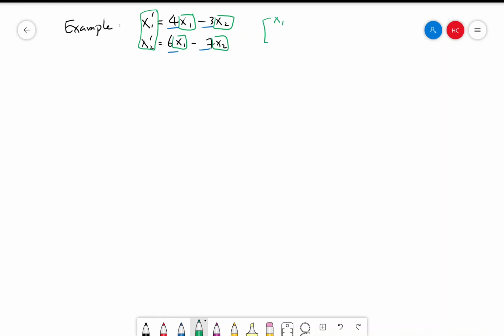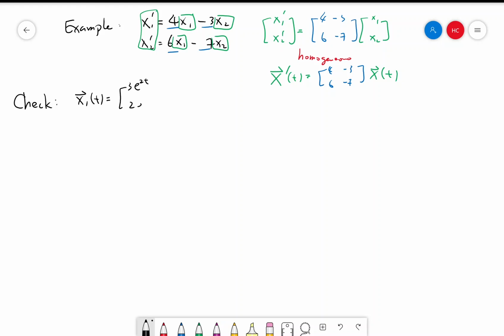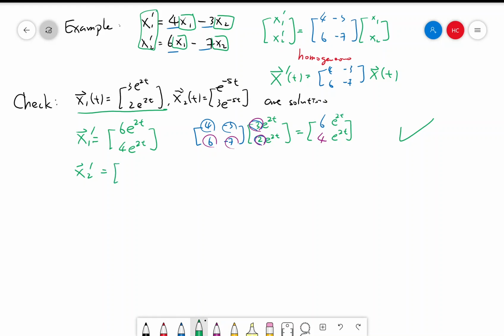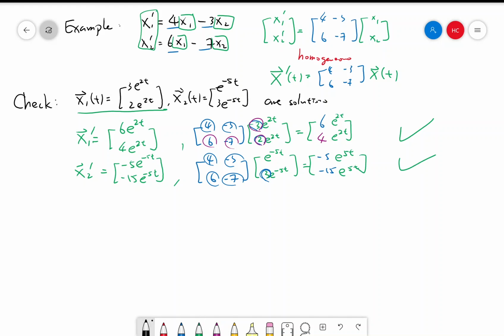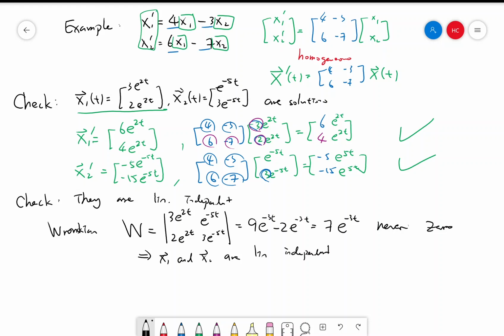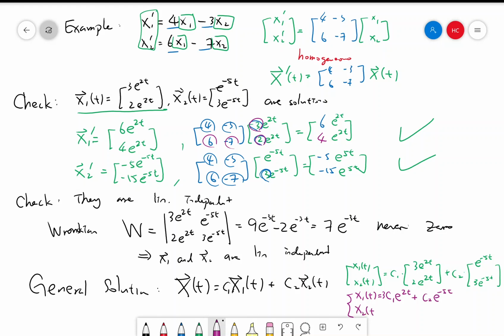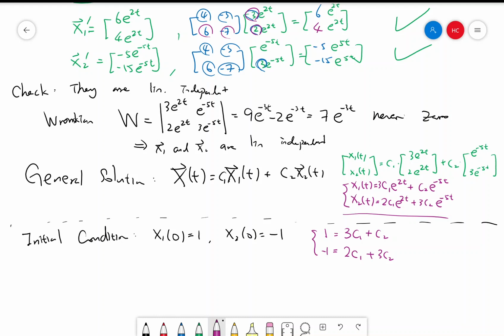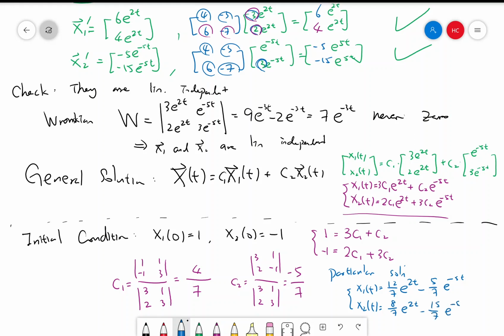Vanderbilt Math 2400 Section 7.2. Part 2